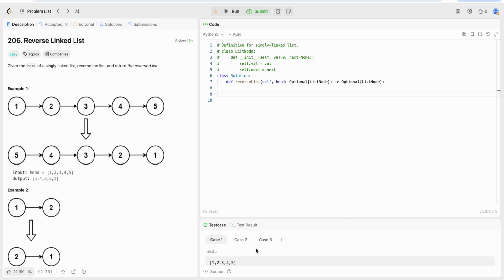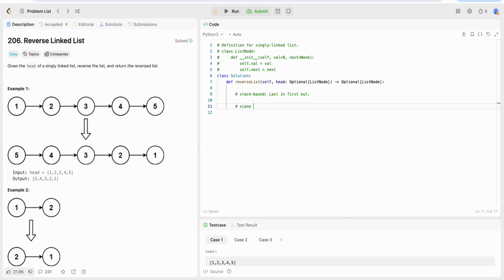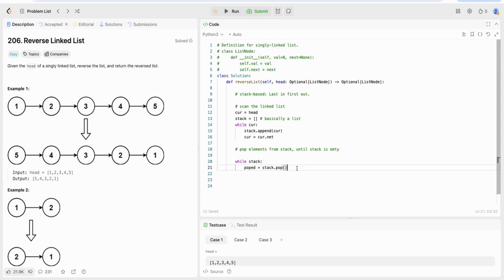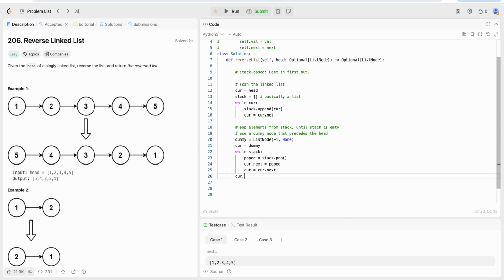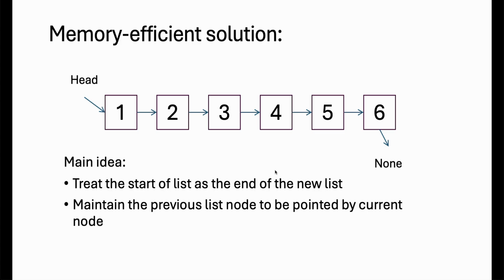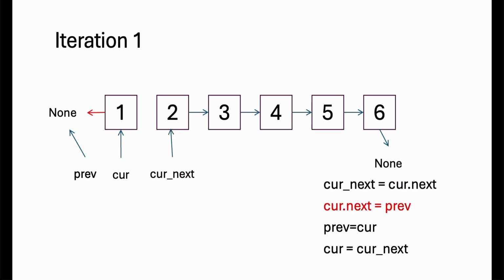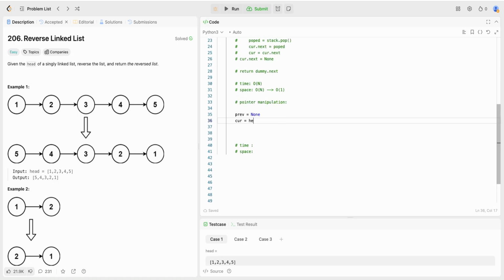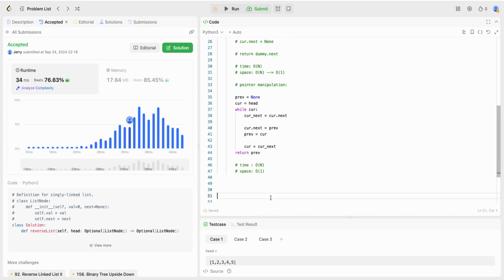Leetcode.206 Reverse Linked List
In this video, I'll cover two common approaches to reversing a linked list: a stack-based method and a pointer manipulation technique. We'll explore how each approach works, compare their efficiencies, and discuss when to use one over the other. By the end, you'll have a clear understanding of these techniques and how they apply to linked list reversal.